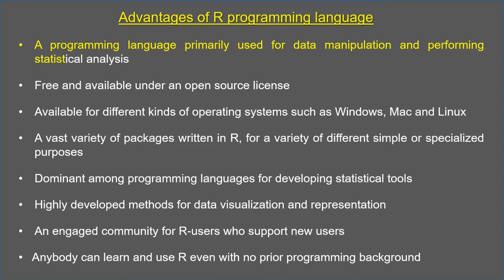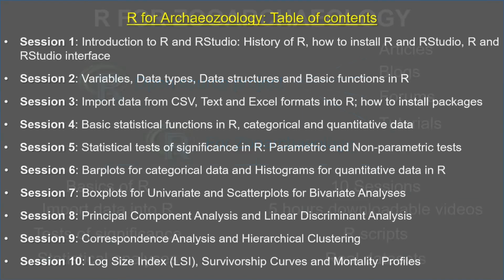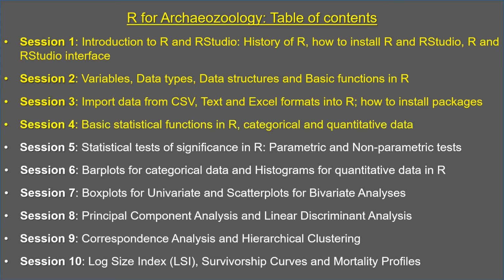R for Zooarchaeology: Statistical Analyses and Tests of Significance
This is a brief presentation of the R course for Zooarchaeology which is designated for beginners with no programming background. Participants will learn this tool through examples relevant to zooarchaeology and would be able to perform their own statistical analyses such as PCA, LDA, CA, LSI, etc. and statistical tests of significance such as t-test, ANOVA, Chi2, etc.

I am Azadeh Mohase, a zooarchaeologist and an entrepreneur with almost 20 years of experience in Zooarchaeology.